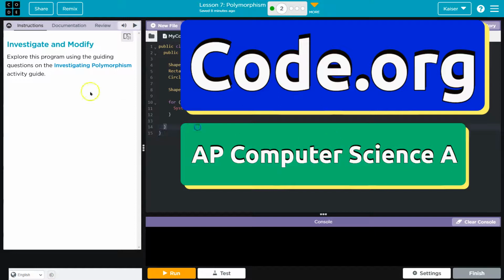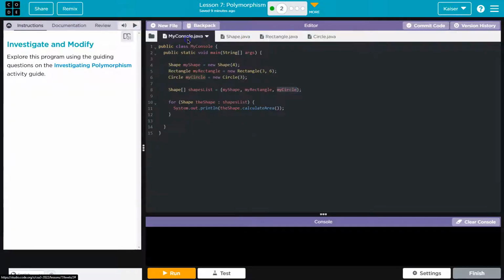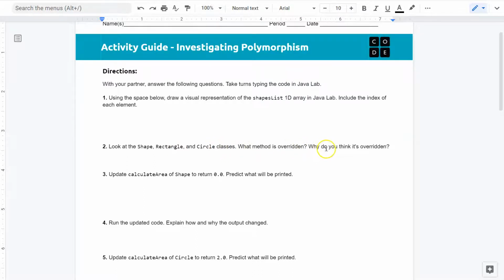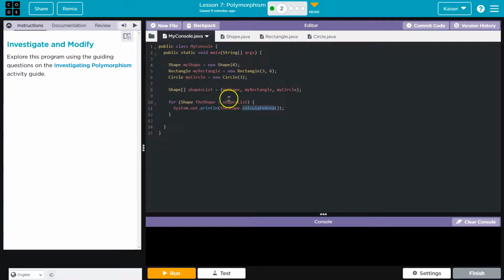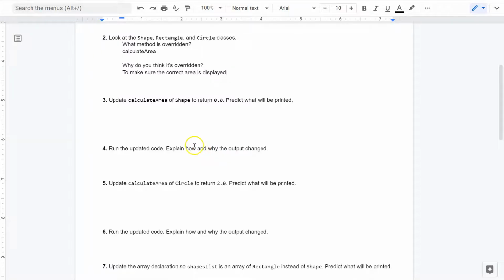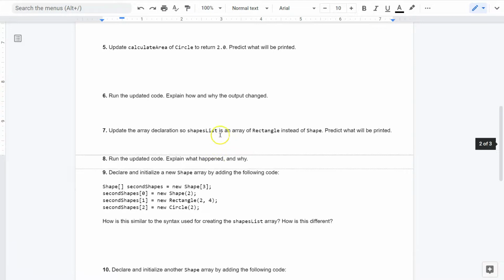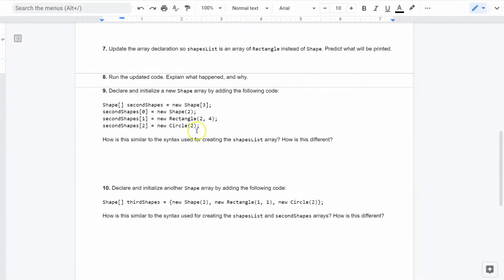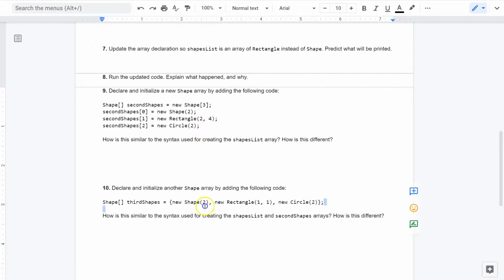Code.org Lesson 7.2 Polymorphism | Tutorial with Answers | Computer Science A Unit 3